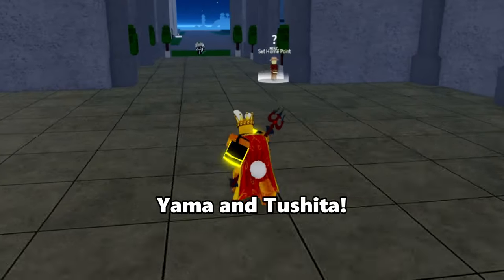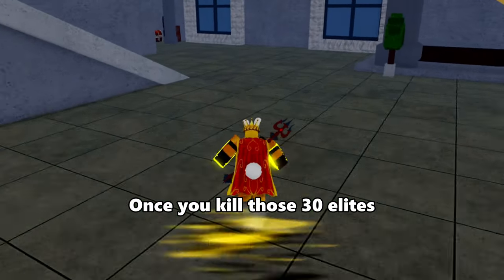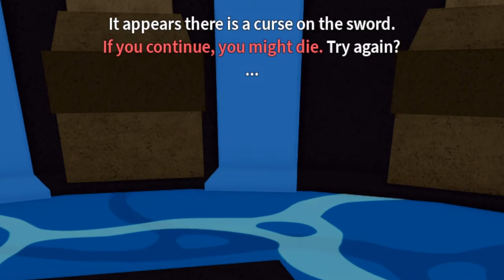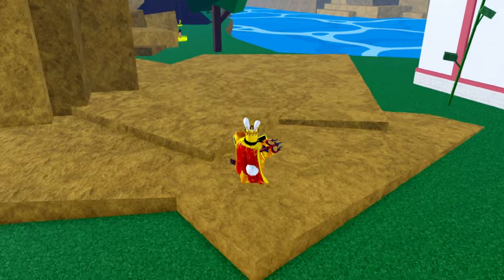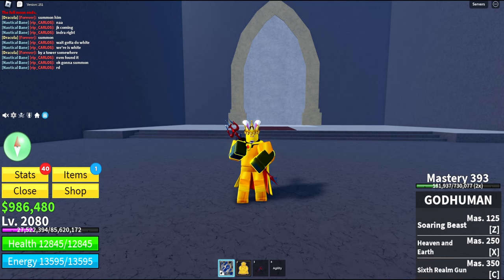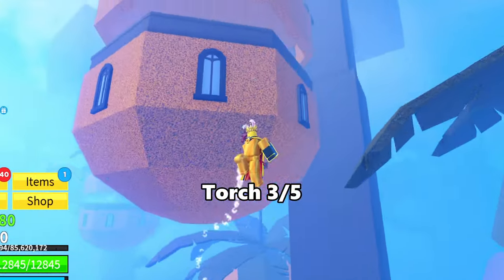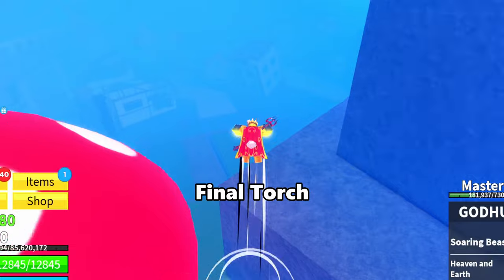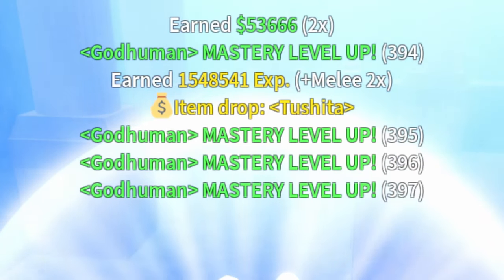Fastest & EASIEST Guide to get Yama and Tushita in Blox Fruits!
This is my new longest video but besides that I finally made a tutorial that people actually wanted! :)
Music Credits🎶🎵

Play Blox Fruits Here🔥

Video Moments

0:00 Intro

0:14 How to get Yama

1:09 How to get Tushita

2:14 Tushita Torch Puzzle

3:22 How to claim Tushita

3:50 Outro

Tags (IGNORE)